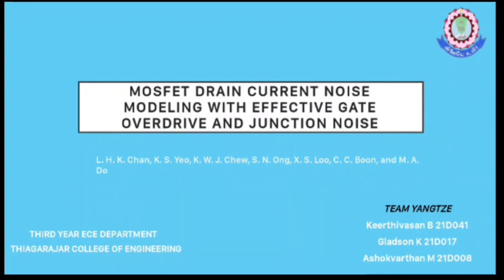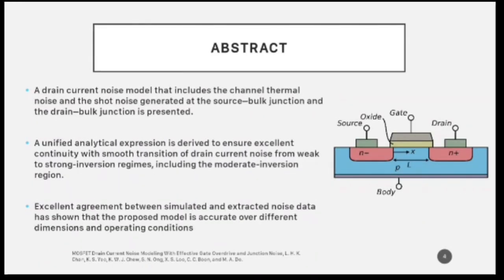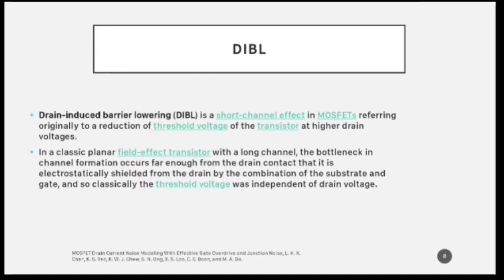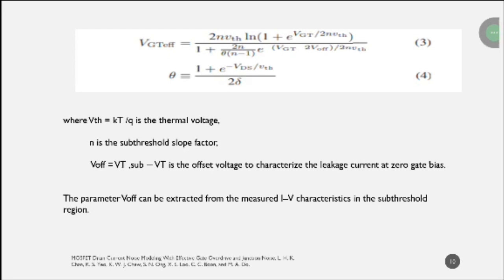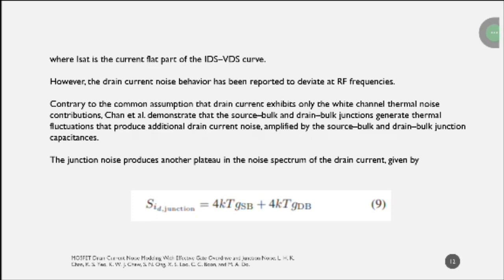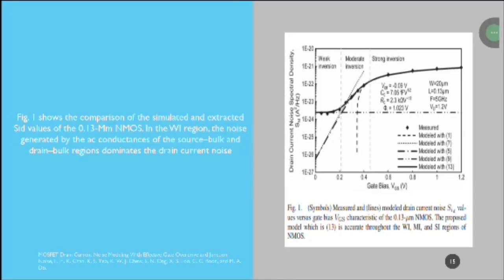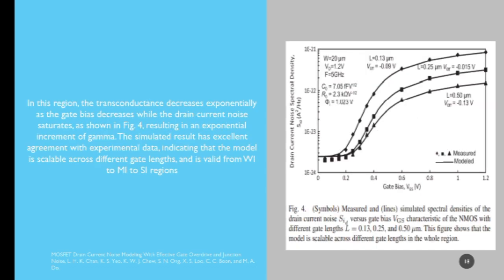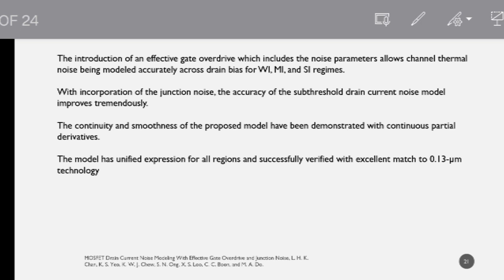MOSFET DRAIN CURRENT NOISE MODELLING WITH EFFECTIVE GATE OVERDRIVE AND JUNCTION NOISE - TEAM YANGTZE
Our Team Yangtze from Third year ECE department students of Thiagarajar College of Engineering explained about the Research paper MOSFET Drain current noise modelling with effective gate overdrive and junction noise published by L. H. K. Chan, K. S. Yeo, K. W. J. Chew, S. N. Ong, X. S. Loo, C. C. Boon, and M. A. Do.